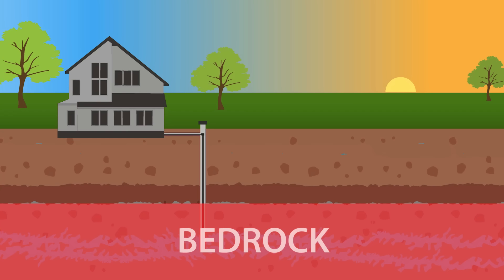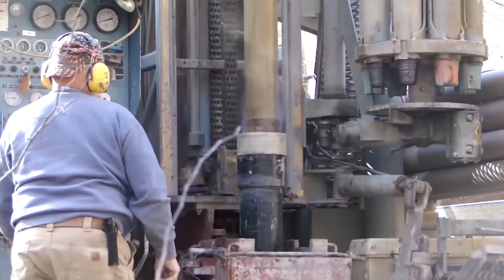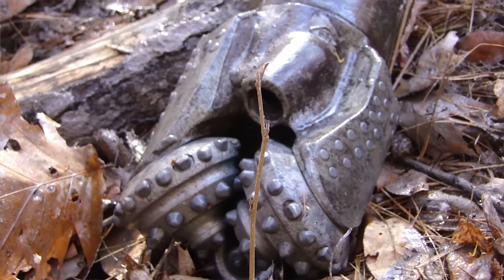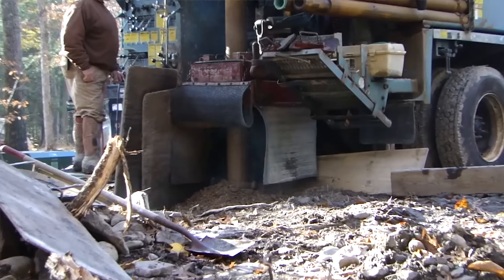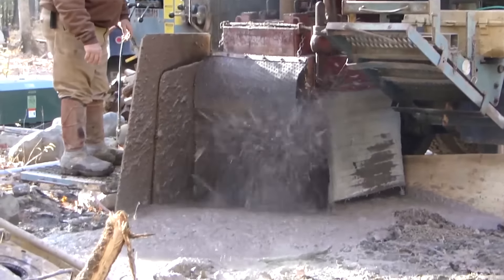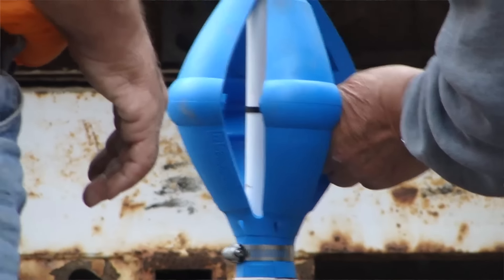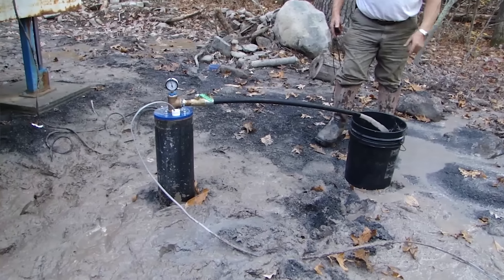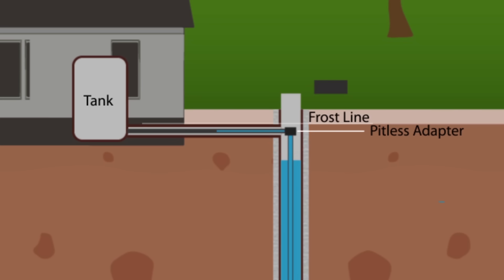WELL DRILLING 101 | Every Step Explained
A fulll breakdown of the entire well drilling process from start to finish.

Tell 'em Dan Richfield sent ya!

Ask for Chuck Graham!

We will be publishing plans for this house later this year at:
OFFGRIDBUILD.COM